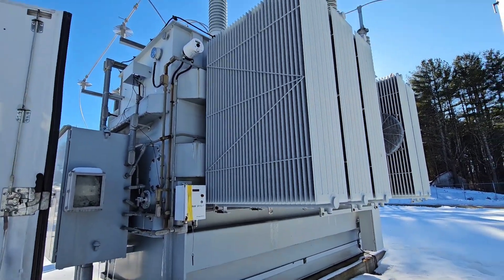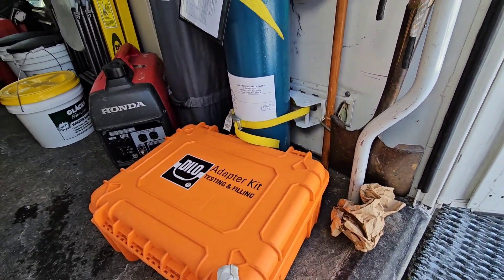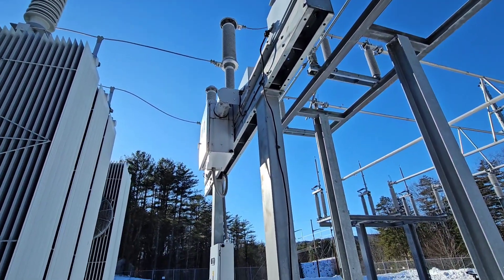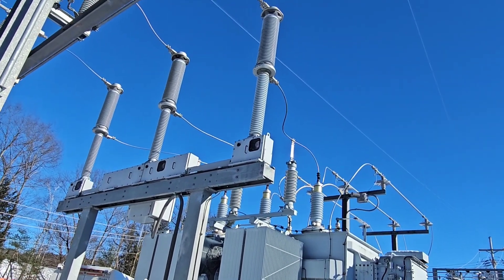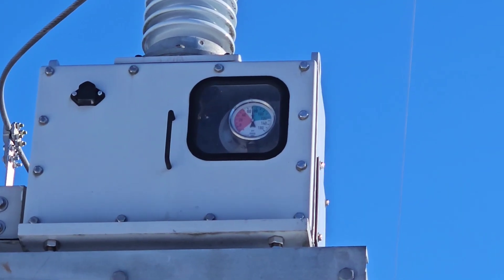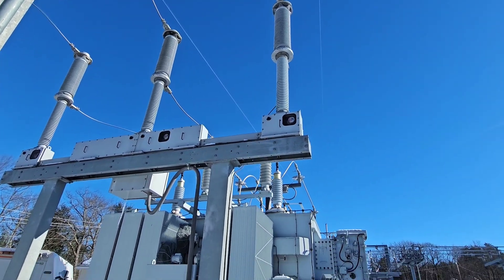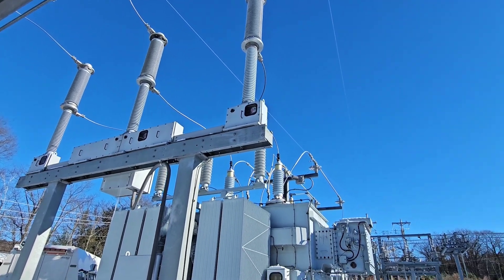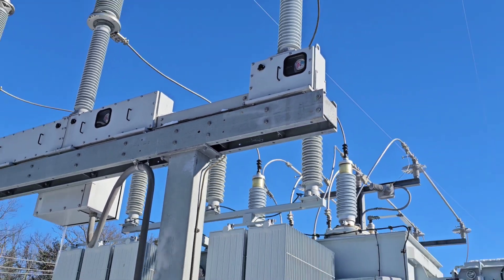Cold weather blues! Low SF6 gas in 115kv circuit switcher from low temps.